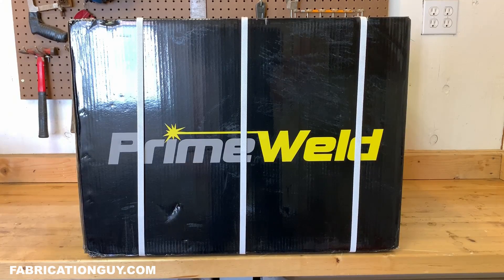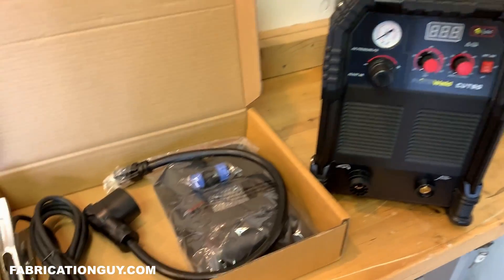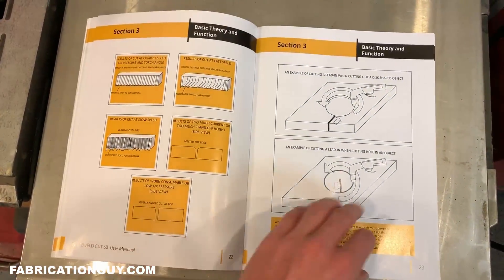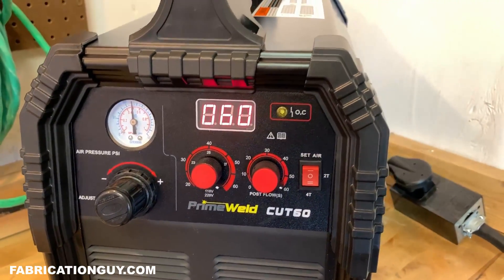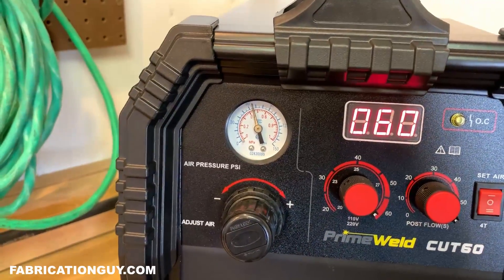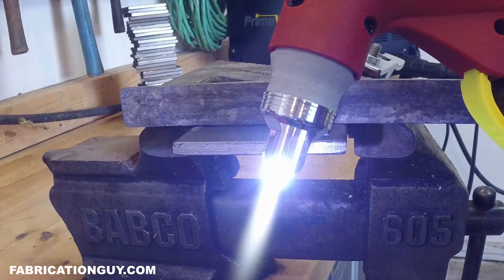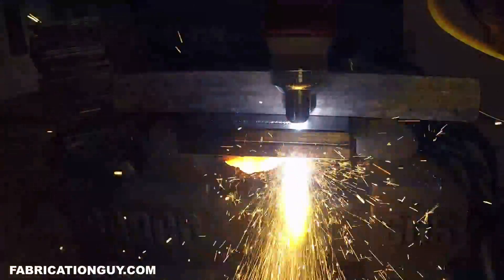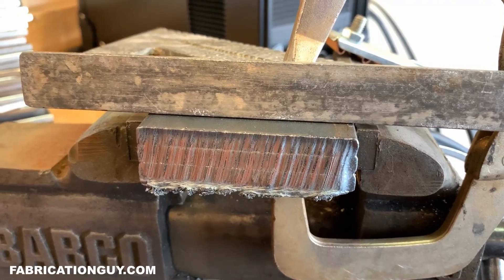PRIMEWELD CUT60 Review and MAX CUTTING TEST!!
PRIMEWELD CUT60 (Amazon.com)

Today we are taking a look at the PRIMEWELD CUT60 and putting it through our cutting performance test to see exactly how it stacks up against the other plasma cutters we have tested under $1000. To say it did well would be an understatement.

The CUT60 did extremely well in our cutting tests and produced some of the cleanest cuts we have seen from a plasma cutter in this price segment. The results in the video really speak for themselves and I think a lot of potential buyers of this machine will be very pleased with its performance.

Couple of things we really like:
-Upgraded Tecmo IPT-60 torch
-Good customer service and 3 year warranty backed by a company based in the USA
-Great cutting quality on 3/4" mild steel
-Dual voltage (most 60 amp machines are not dual voltage)
-CNC interface port
-Optional machine torches available
-Includes the pigtail adapter for 110V
-Nice 20 foot torch lead

Overall, I have to say this is an awesome machine for the price. Anyone who is looking for a plasma cutter under $1000, this is it.

Comparing this machine to other popular machines like the LOTOS LTP5000D (or other cut50D machines) you will see a big difference is power and cut quality. For about $200 more the Primeweld is definitely worth the extra investment. That extra $200 gets you a big jump in quality.